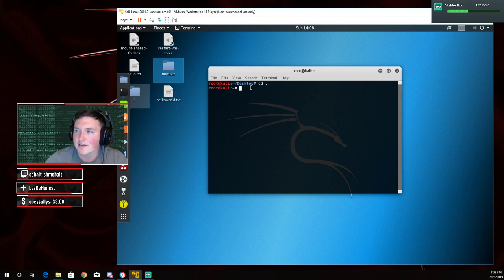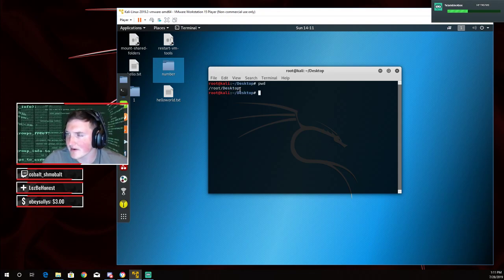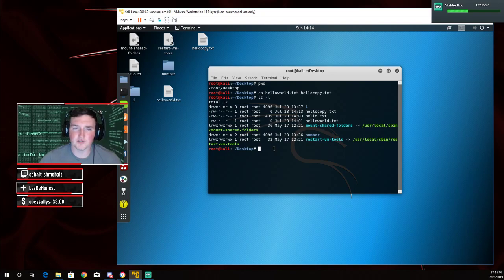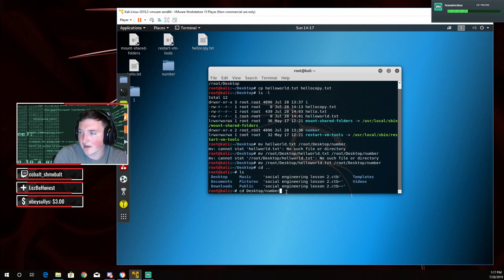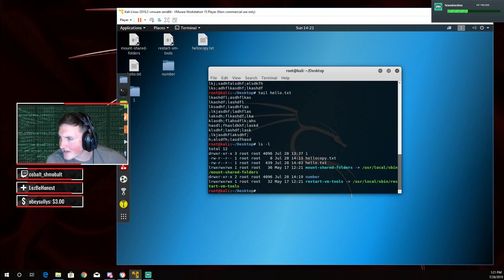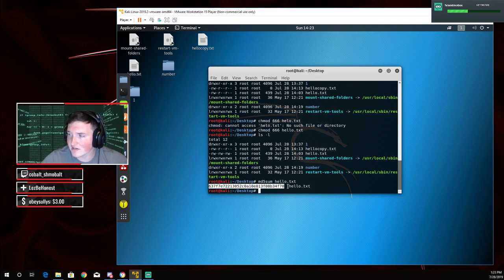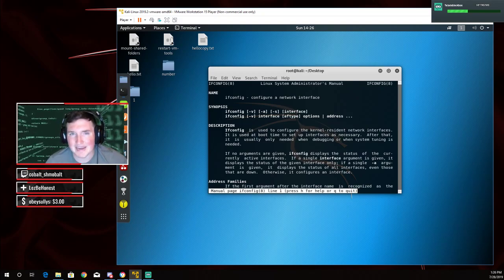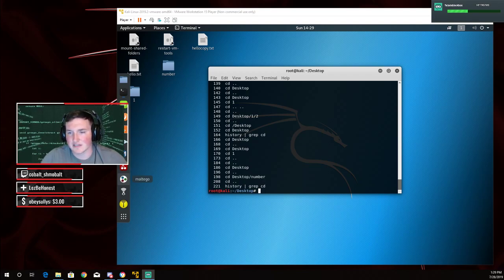Intro to hacking ep2. Linux basic commands!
Hey guys this is the second installment of intro to hacking basic commands for linux. These are all commands that should become second nature for you guys and things that you need to practice a lot in your hacking career. Links below are for the discord and twitch that are set up for this series. Feel free to check them out to give suggestions and feedback for the course! Love the support guys!